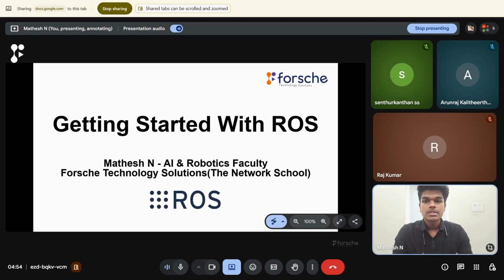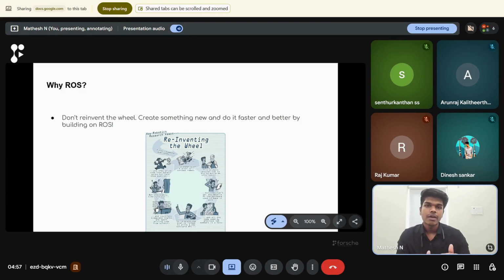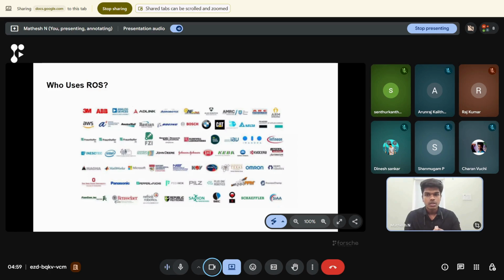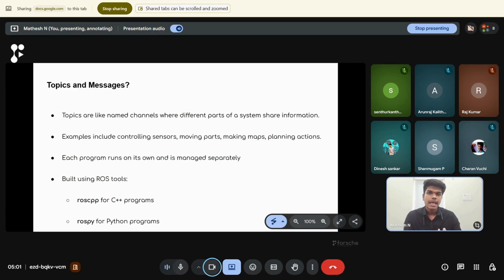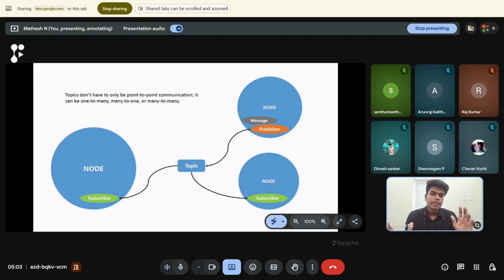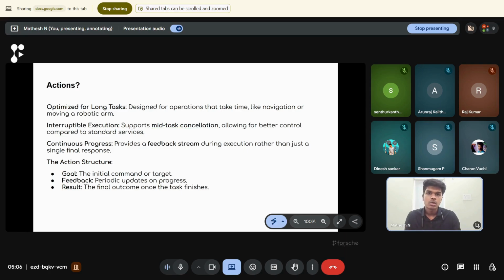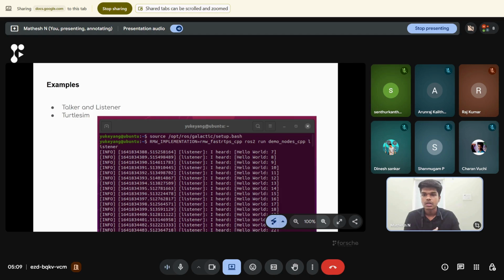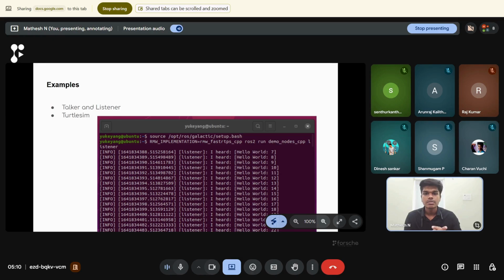Getting Started with ROS | Faculty Talk Session | Forsche Technology Solutions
🚀 Getting Started with ROS | Faculty Talk Session

This recorded session introduces the fundamentals of the Robot Operating System (ROS) and its real-world applications in AI and Robotics. The session is designed to help students and beginners understand how ROS is used in robotics development and automation.

👨‍🏫 Speaker: Mathesh N
🎯 Faculty: AI & Robotics Trainer
📅 Recorded on: 04th February 2026

🏢 Organized by: Forsche Technology Solutions - The Network School

✨ Watch till the end to gain insights into robotics fundamentals and how ROS can help you kickstart your career in AI & Robotics.